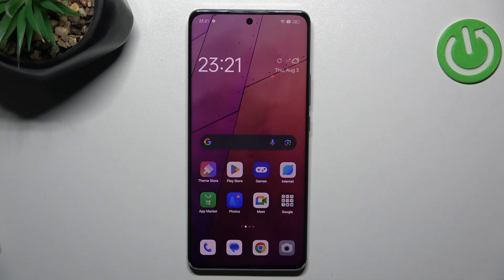How to Perform Soft Reset on OPPO Reno 10 Pro - Fix Screen Not Responding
Find out more about performing Soft Reset on OPPO Reno 10 Pro:
Welcome. Let us show you what you can do if your OPPO Reno 10 Pro's screen is not responding. Our expert will demonstrate how to force your device to restart by pressing specific buttons. Stay with us and learn how to perform a soft reset on your smartphone. If you want to know more about your OPPO Reno 10 Pro, visit our YouTube channel.

How to force restart on OPPO Reno 10 Pro? How to fix the screen not responding issue on OPPO Reno 10 Pro? How to perform a soft reset on OPPO Reno 10 Pro?